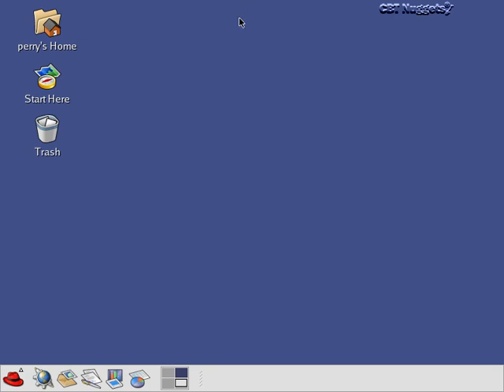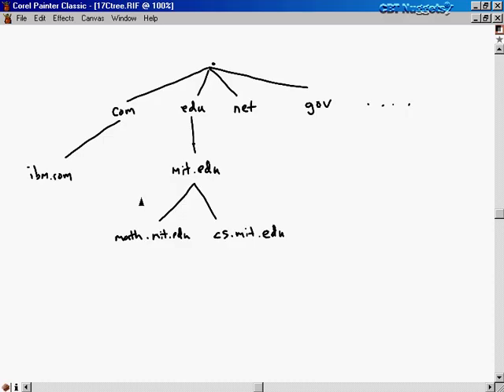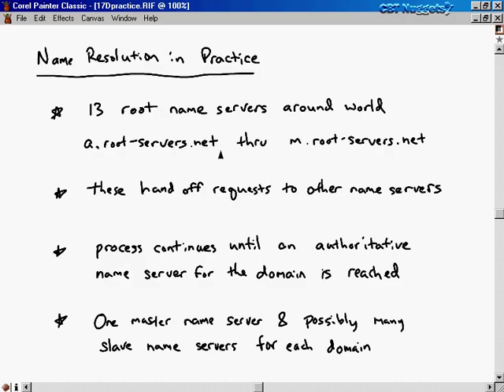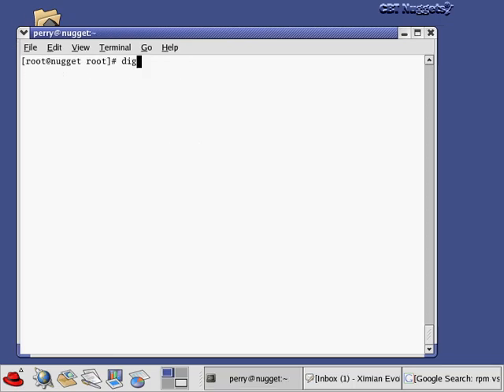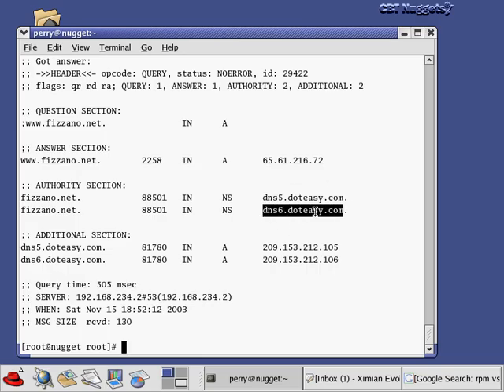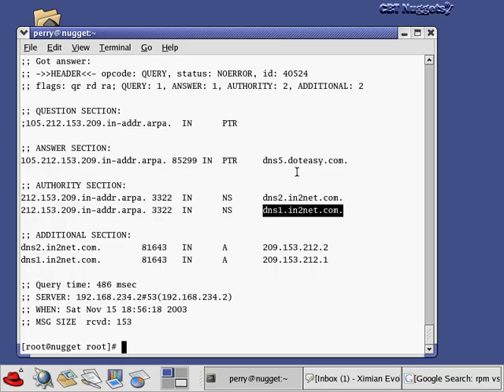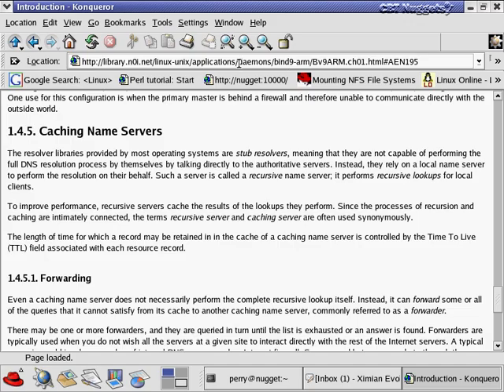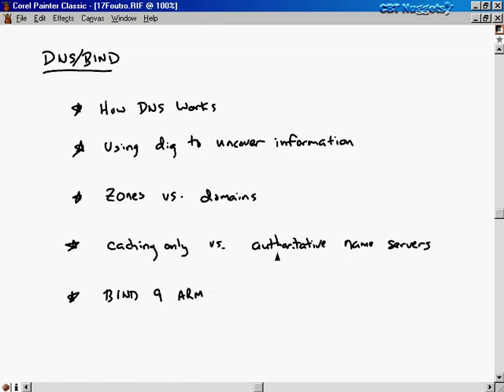18 DNS and BIND